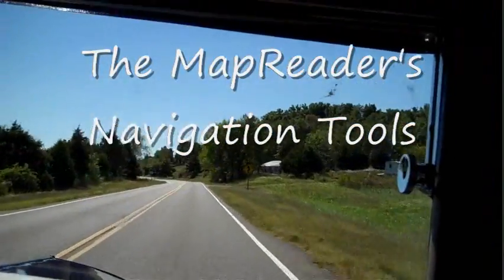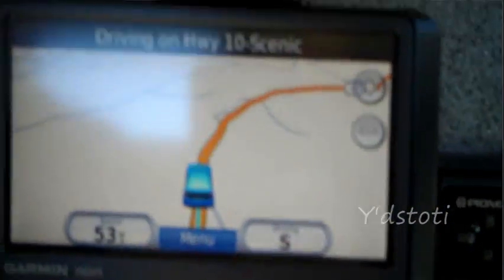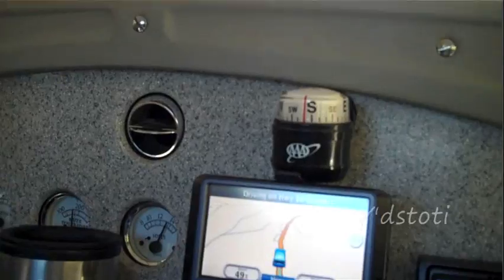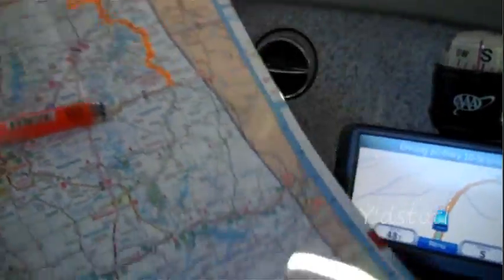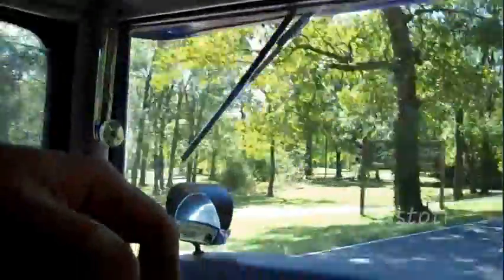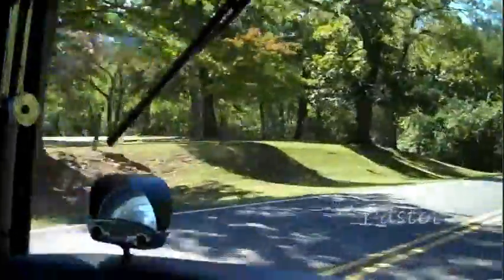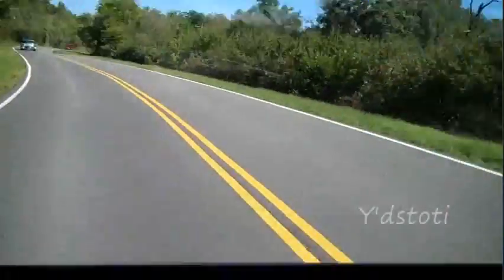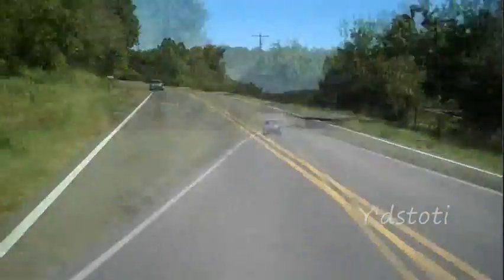The Mapreader's Navigation Tools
See my "navigation tools" I use to help travel our back road routes.  A combination of vintage tools and high tech electronics, a sense of adventure and a smidge of common sense all add up for fun travel adventures!  See it scenic.  Drive the back roads!  Y'dstoti!